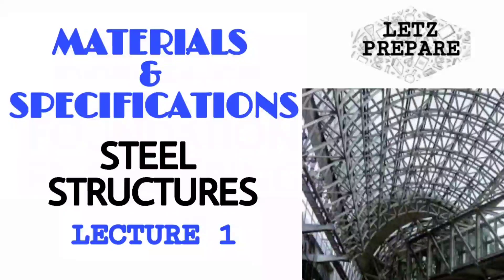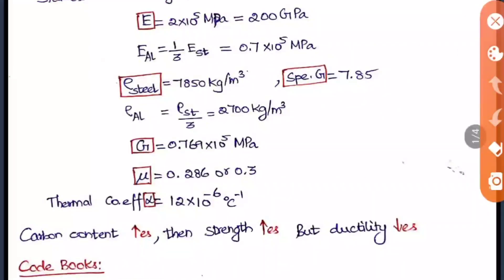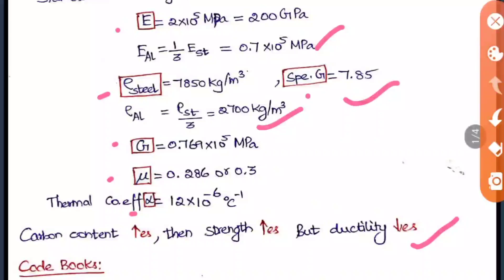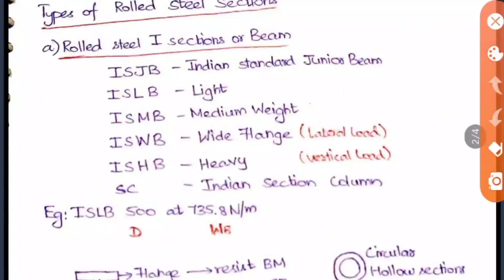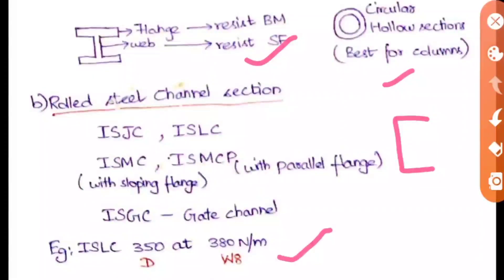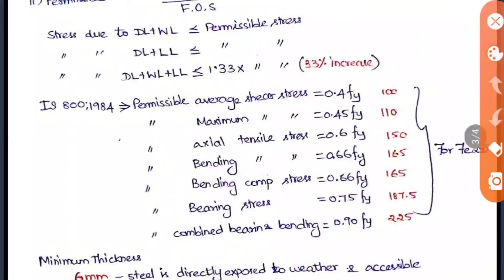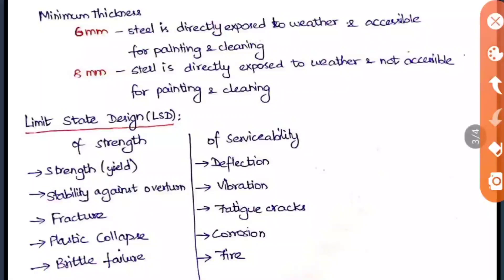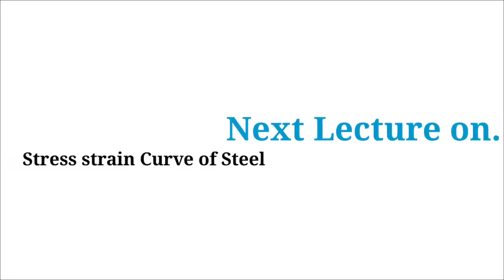Materials and Specifications | Steel Structures | Lecture 1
Letz Prepare. . .

You can download the PDF file of Lecture 1 - Steel Structures